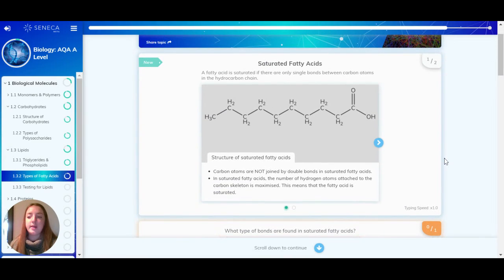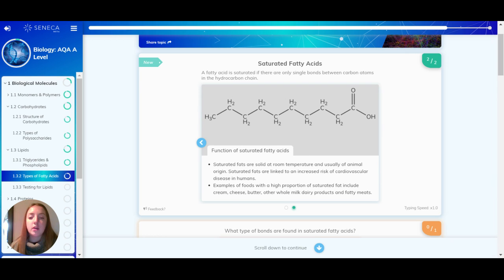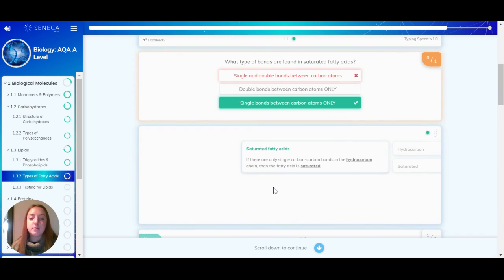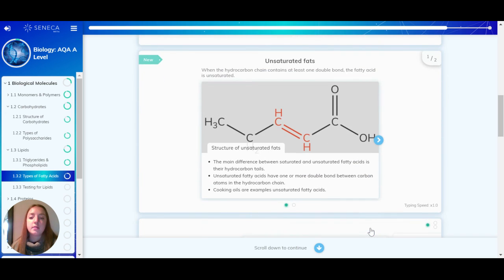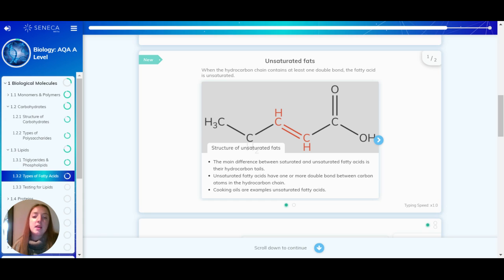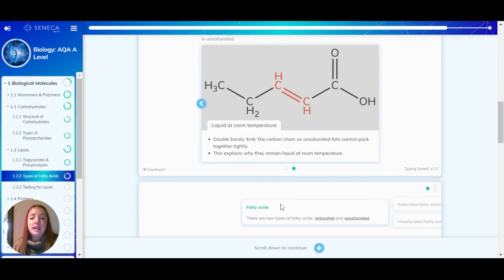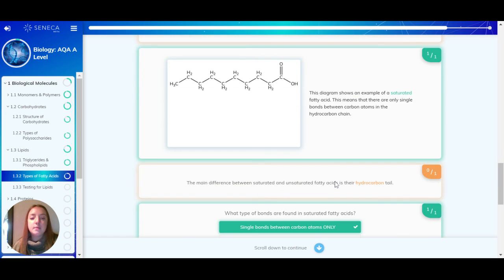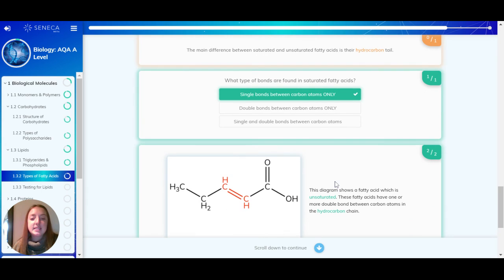A Level Biology - Types of Fatty Acid - Seneca - Learn 2x Faster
Liz looks at the types of fatty acids for your A Level Biology exam. In this episode, she will look at the differences between saturated and unsaturated fatty acids.